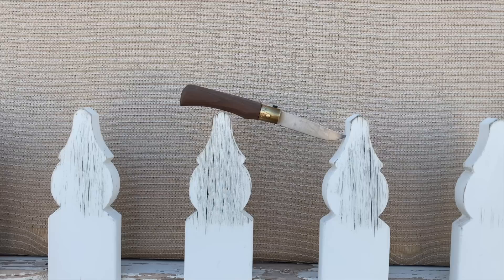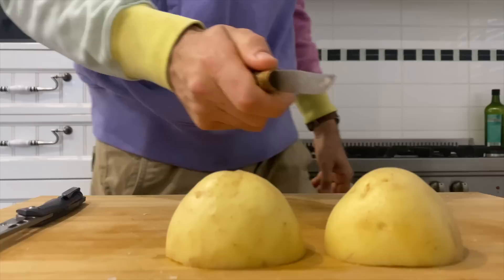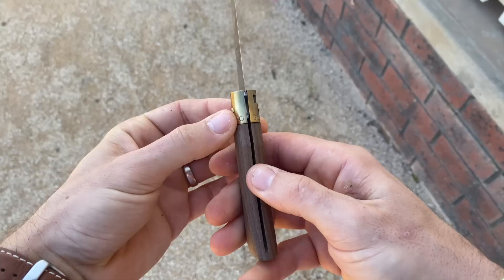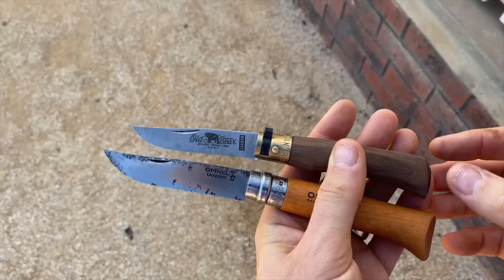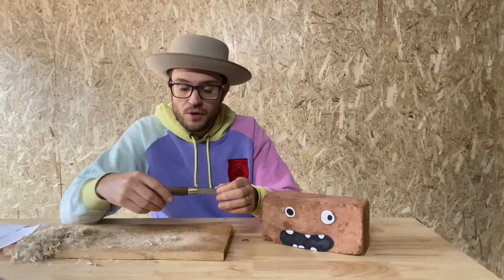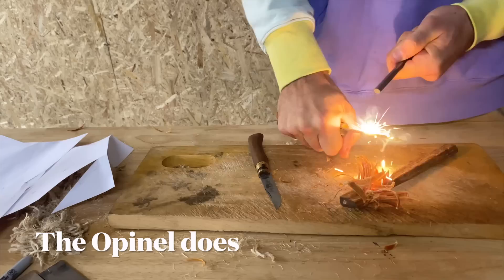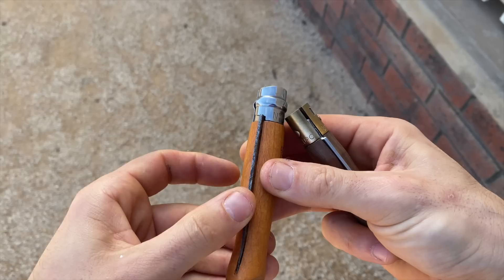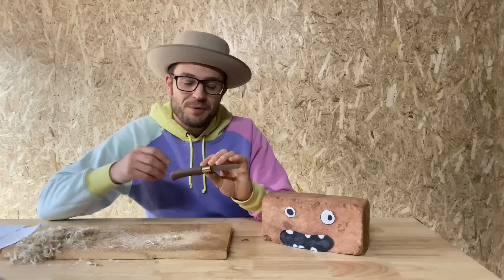The Italian Opinel - Antonini Old Bear